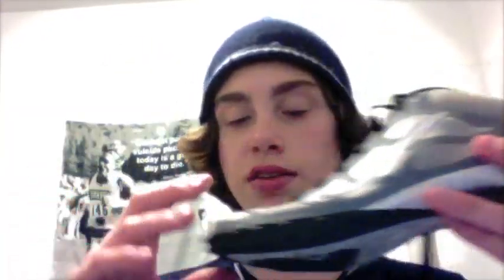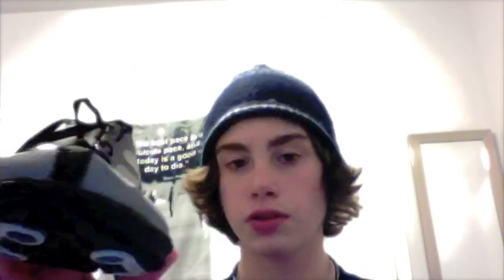Nike Zoom Waffle XC VIII Review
My review of the Nike Zoom Waffle XC VIII shoe.